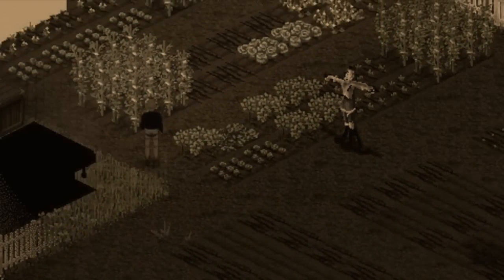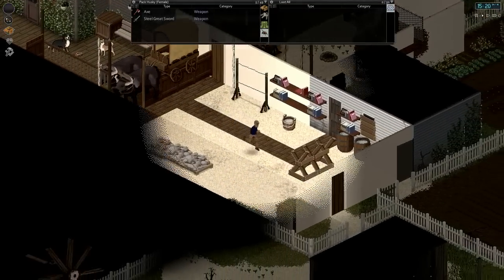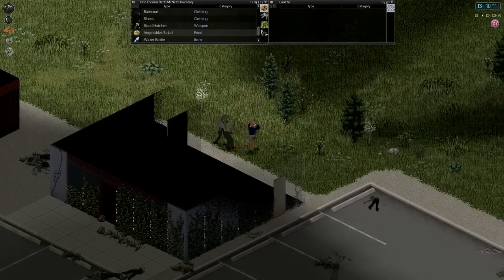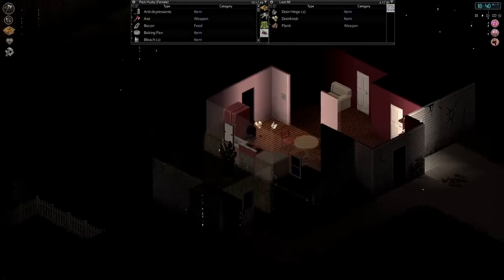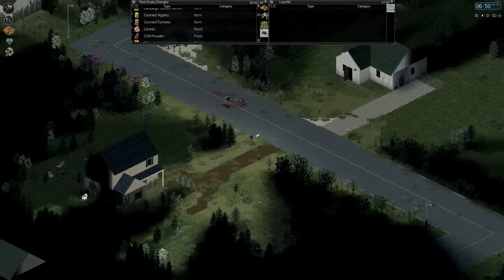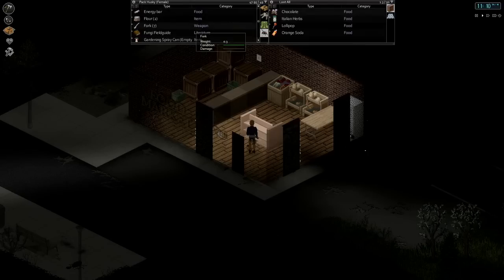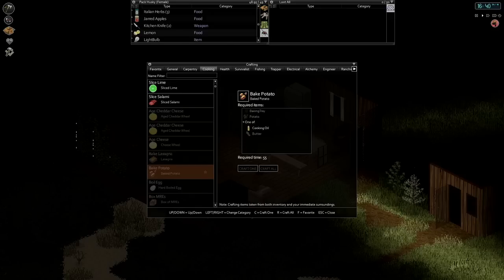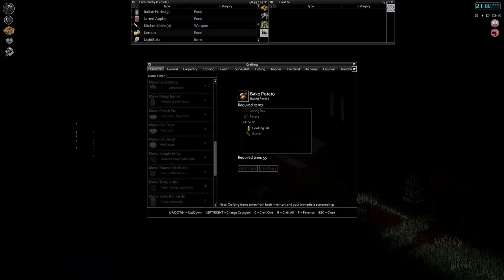Let's Play Project Zomboid | Build 32 | S05 Ep. 47 - Cooking Supply Run | Hydrocraft Mod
We're heading back out to do some more looting today with an eye on sourcing some more cooking supplies for the following episodes cooking activities.

Let’s Play Project Zomboid!

In the zombie apocalypse we must scavenge every day just to survive.  Loot homes, business and other buildings over an expansive map to find necessary items required to ensure long term survival.  But in Project Zomboid, nothing is guaranteed.

Release: Early Access
Genre: Survival, Zombie, Apocalyptic, RPG
Developer: The Indie Stone